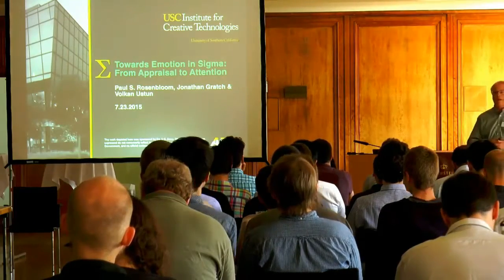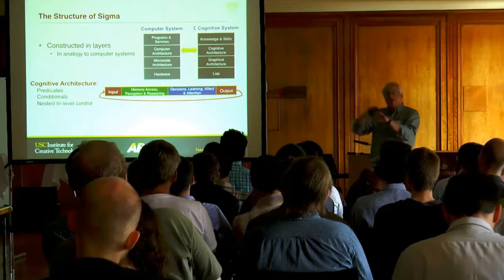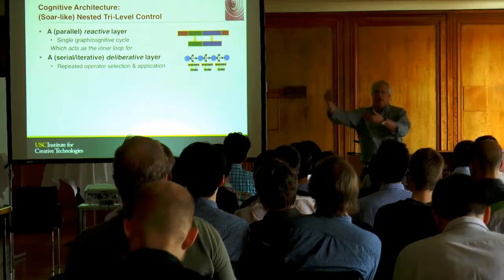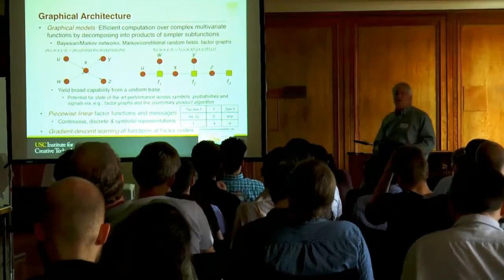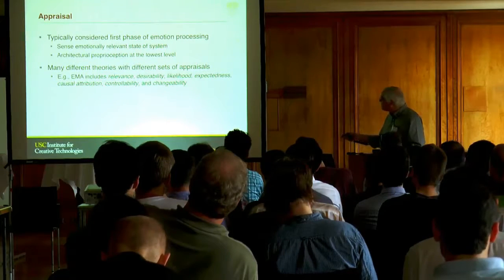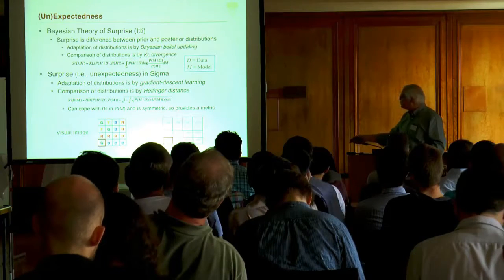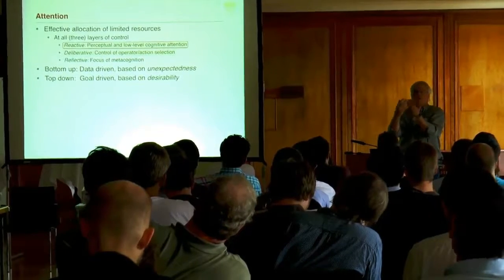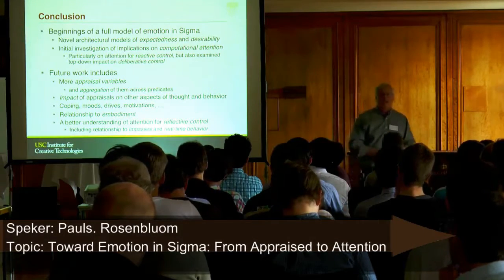AGI-15 Paul S. Rosenbloom - Towards Emotion in Sigma: From Appraisal to Attention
Paul S. Rosenbloom presents his talk "title" at the Eighth Conference on Artificial General Intelligence (AGI-15) in Berlin

Paper authors: Paul S. Rosenbloom, Jonathan Gratch and Volkan Ustun

Abstract:
A first step is taken towards incorporating emotional processing into Sigma, a cognitive architecture that is grounded in graphical models, with the addition of appraisal variables for expectedness and desirability plus their initial implications for attention at two levels of the control hierarchy. The results leverage many of Sigma’s existing capabilities but with a few key additions.